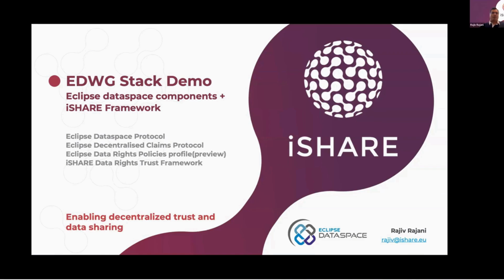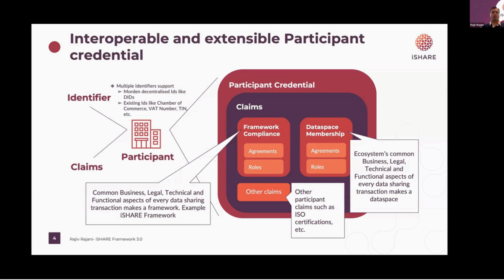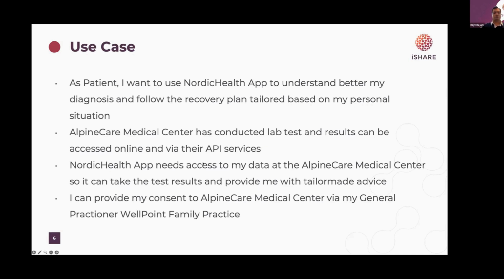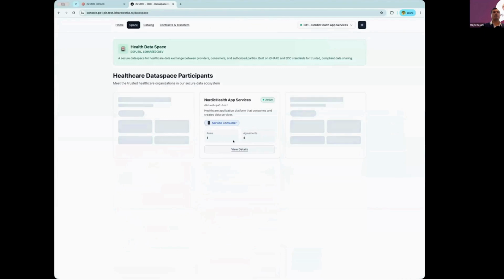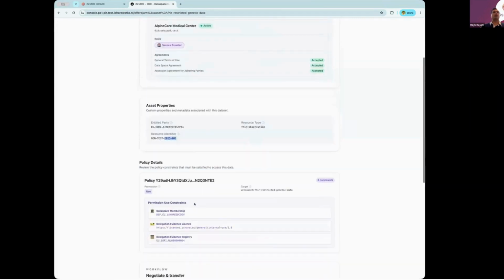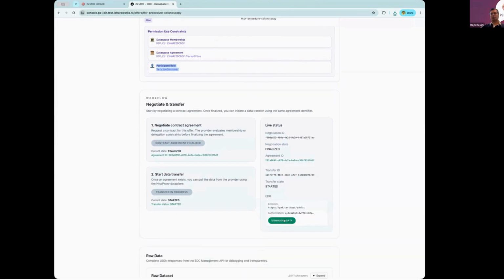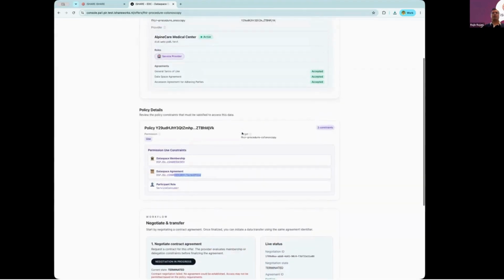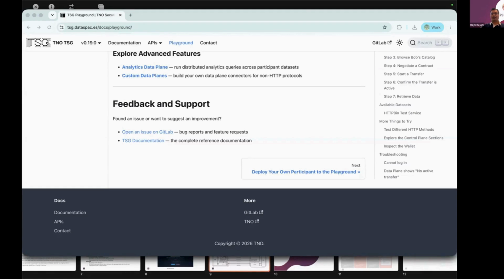EDC and iSHARE framework demonstrator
See how Eclipse Dataspace Connector (EDC) and the iSHARE Trust Framework work together to enable trusted data exchange.

This demonstration showcases practical implementation approaches for secure, interoperable data sharing between organisations.

Key topics
- Eclipse Dataspace Connector
- iSHARE Trust Framework
- Trusted data exchange
- Interoperability
- Demonstration

The Eclipse Dataspace Working Group brings together organisations across industry, research, and open source to advance interoperable data space technologies built on open standards.